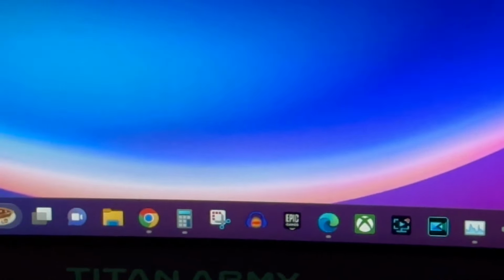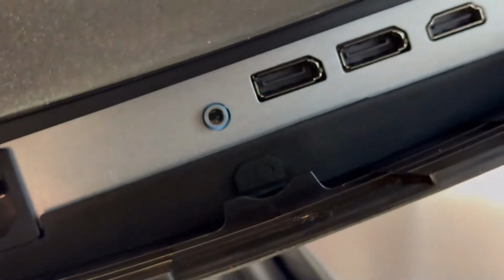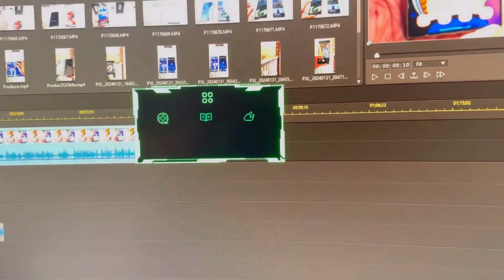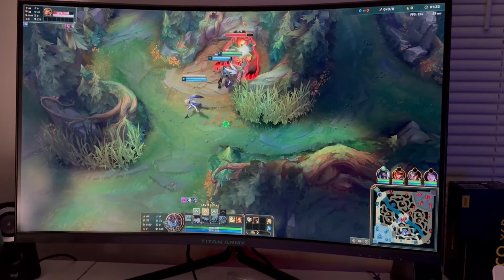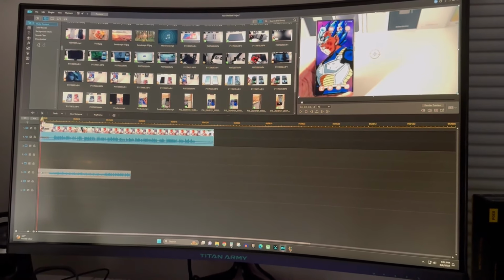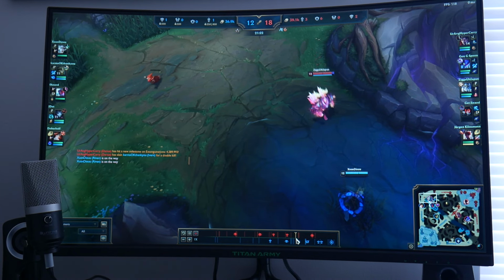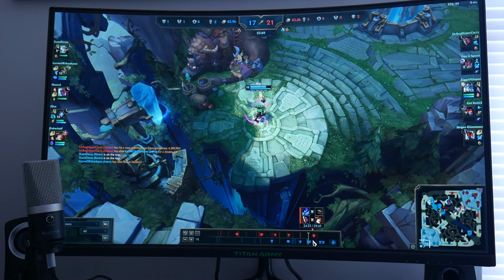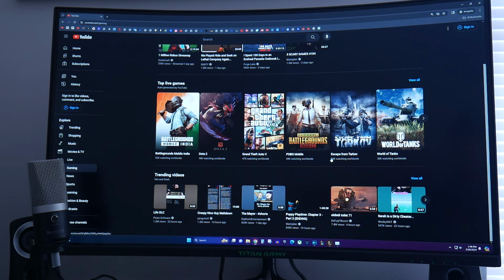TITAN ARMY 32 Inch Curved 240Hz Gaming Monitor!